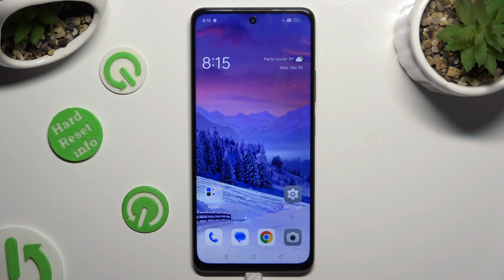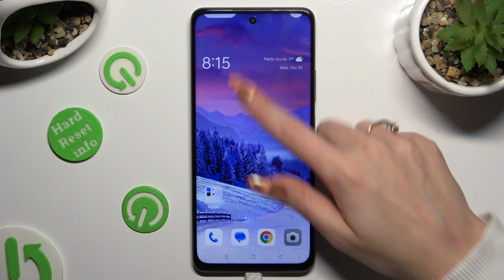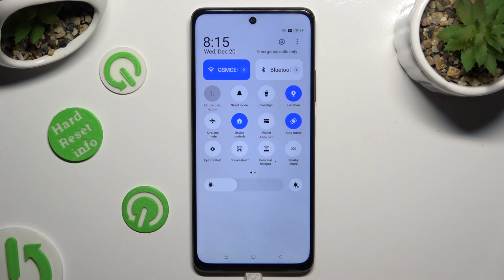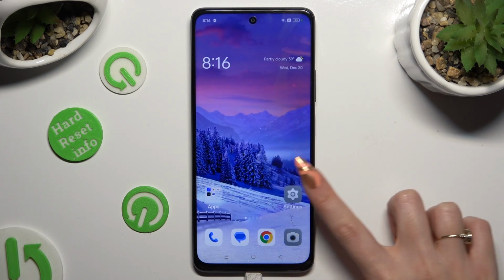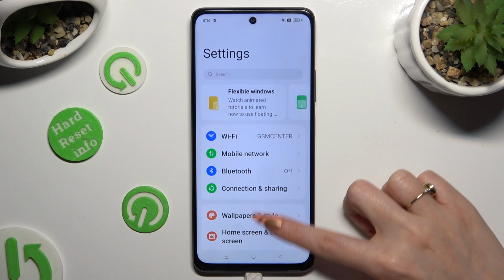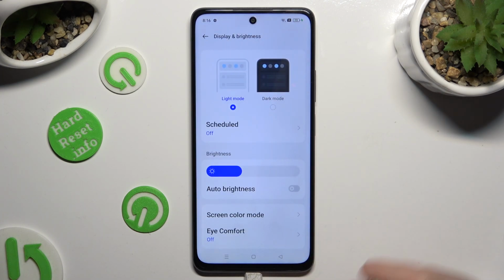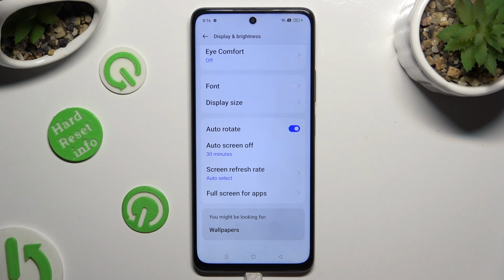How to Turn On/Off Auto-Rotate Screen Mode on OPPO A2 - Automatic Rotation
Find out more info about OPPO A2:
Are you tired of your OPPO A2 screen suddenly flipping around? Come along and we'll walk you through the easy process of setting the auto-rotation screen function on your device. So if you're prepared to manage this mode and change your display settings, click on our video above and check all of the steps smoothly.

How to turn on Auto-Rotate Screen on OPPO A2? How to disable Screen Auto-Rotation on OPPO A2? How to manage Automatic Rotation on OPPO A2? How to find Display Settings on OPPO A2? How to Turn OPPO A2 Screen?